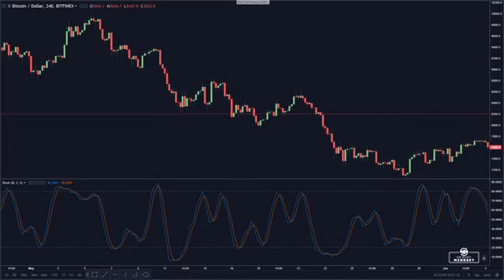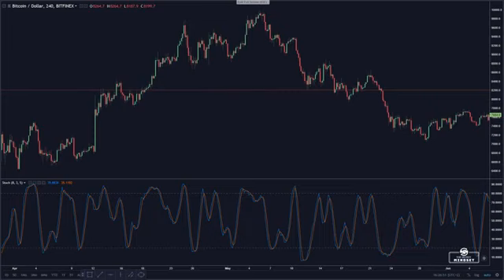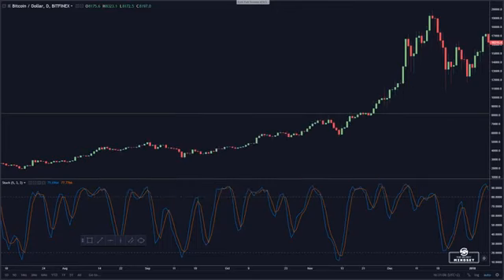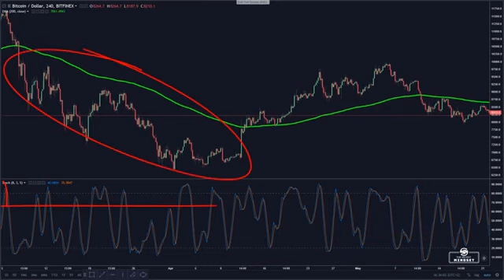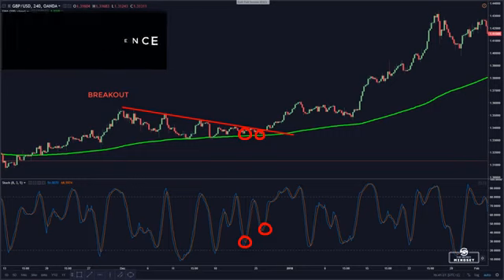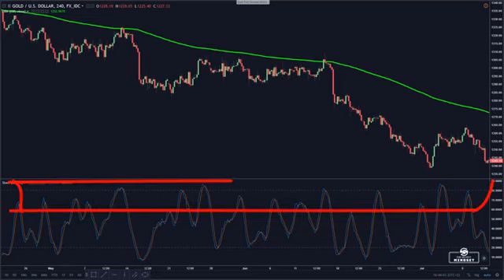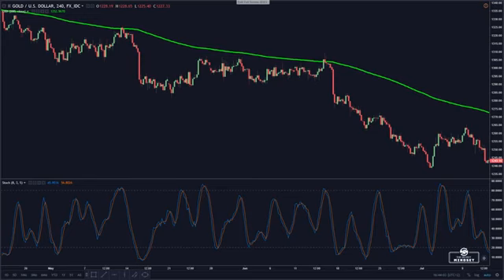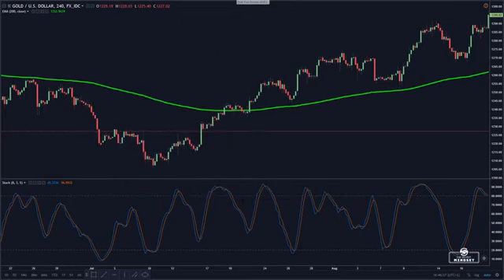My Best Trend Following Strategy (Forex & Stock Trading System)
The most successful stock and forex traders are the ones who have developed an edge, and this is where simple market analysis and profitable stock trading techniques and strategies come into play. Watch our video to learn a simple online fx trading strategy that will keep you on the right side of the market when when day trading or swing trading the Forex or stock market. In this trend following strategy you will find out: • How can you make money from cfd trading • How to use divergences to take valid signals in the direction of the trend for long and short positions • Why the Stochastic oscillator is one of the most reliable technical indicators • How to be on the right side of the market most of the times when swing trading • How to buy long sell short and profit with my best Forex trading system ➖ ➖ ➖ ➖ ➖ ➖ ➖ ➖ ➖ ➖ ➖ ➖ ➖ ➖ ➖ ➖ ➖ ➖ ▶ Ready for some TRADING and INVESTING action? ✅  ➖ ➖ ➖ ➖ ➖ ➖ ➖ ➖ ➖ ➖ ➖ ➖ ➖ ➖ ➖ ➖ ➖ ➖ Trade with confidence with our RECOMMENDED online stock trading TOOLS, best online Forex trading platforms and metatrader platforms, stock trading simulators, stock screeners, penny stock screeners, stock trading picks, investment portfolio tools (and discover our online stock trading sites and stock firms recommendations)